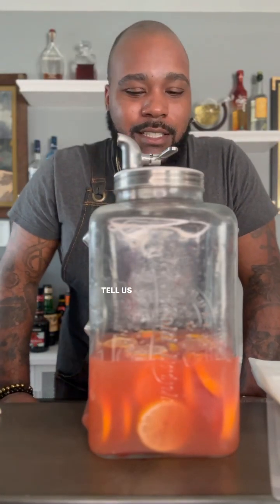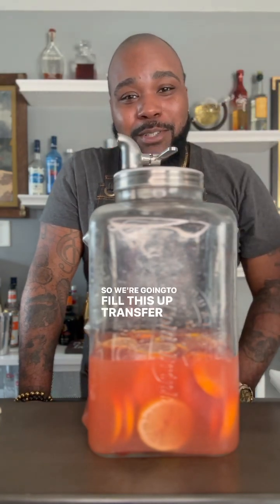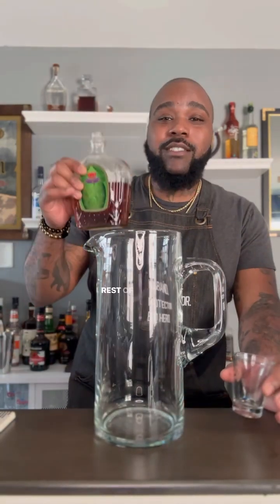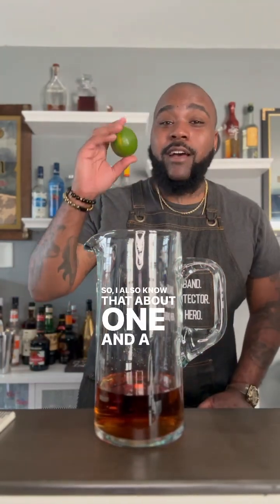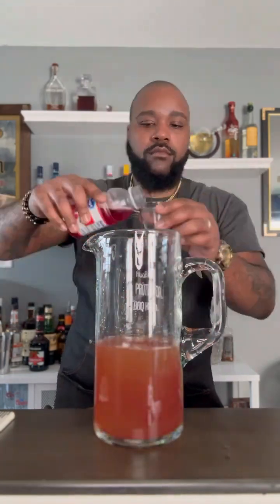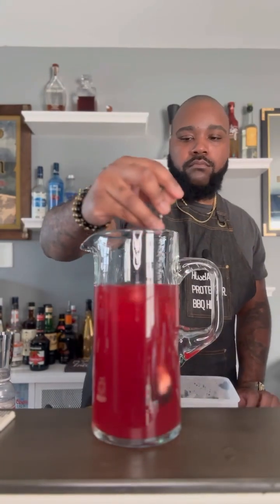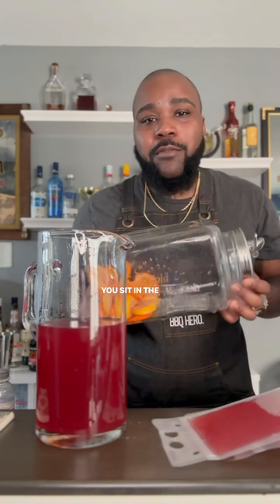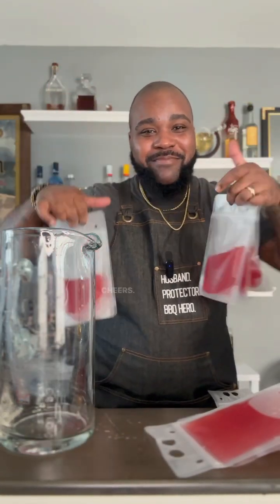Party Punch!! How to make drinks for a party.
In this video I show the easiest ways to make drinks for your party!